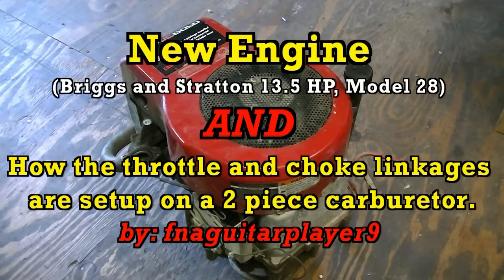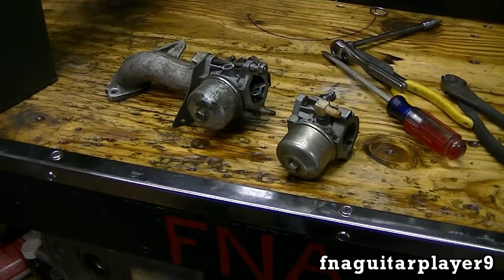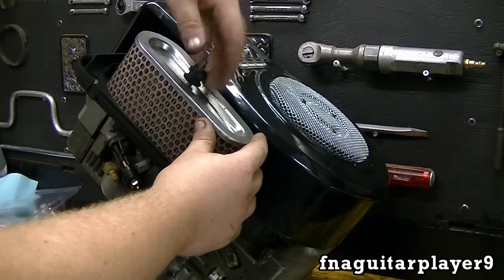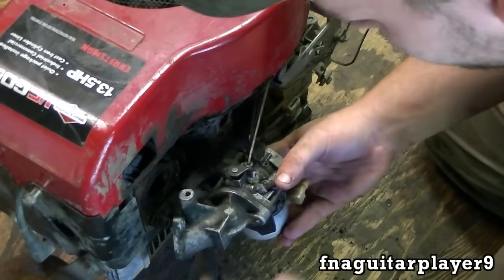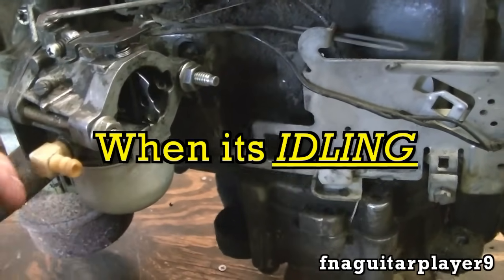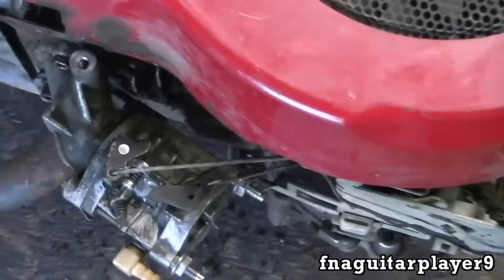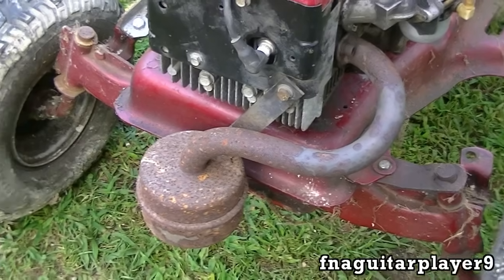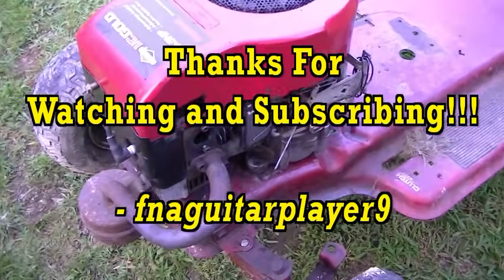How Throttle and Choke Linkage is Setup on a Briggs 2 piece Carburetor (NEW ENGINE)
Briggs and Stratton 13.5 HP I/C GOLD newer style 2 piece carburetor linkage setup.